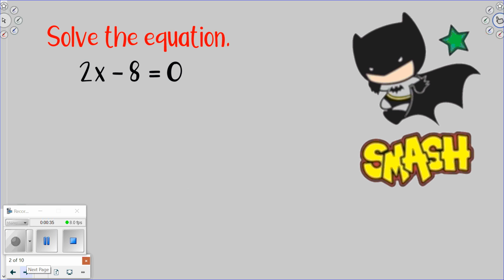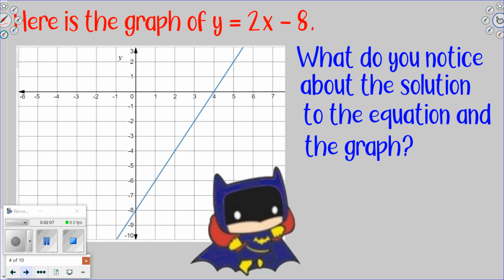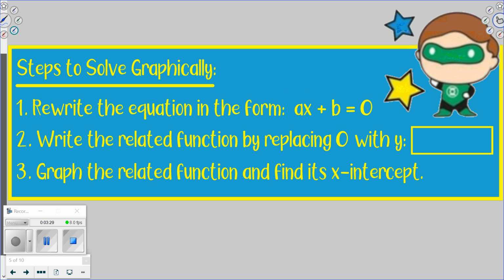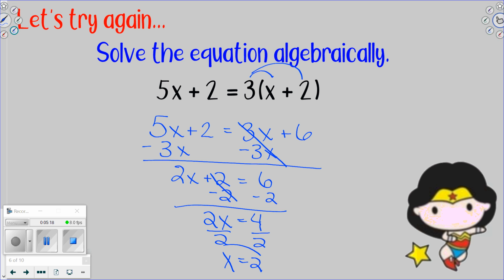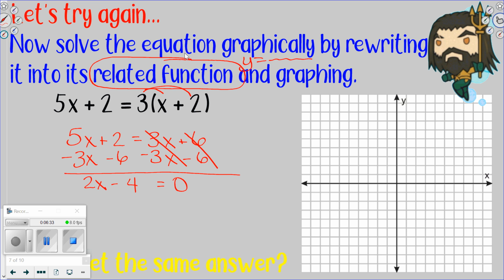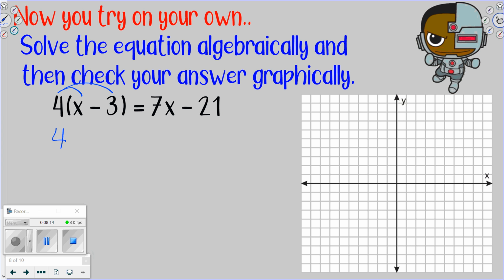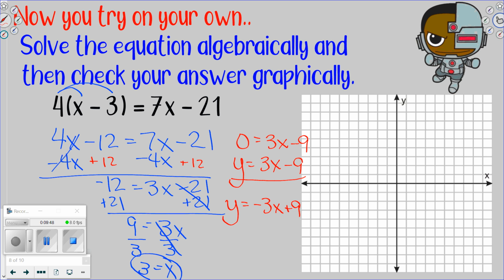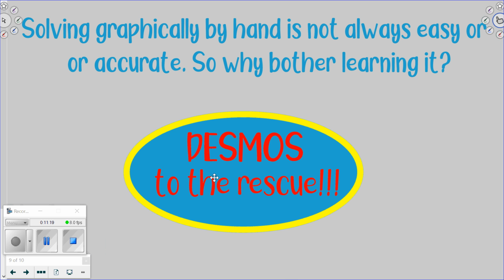2 5 Video notes